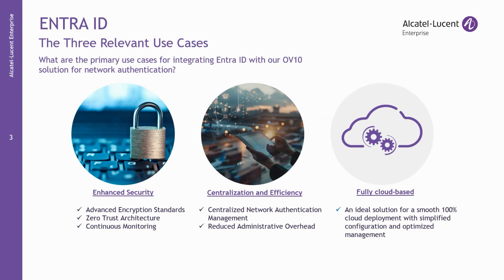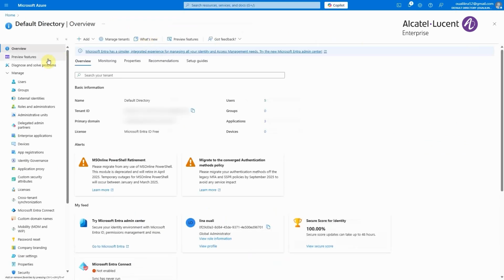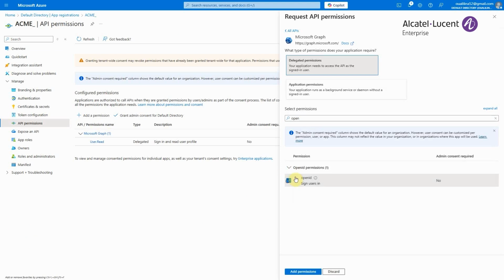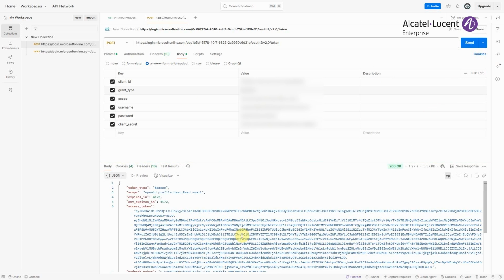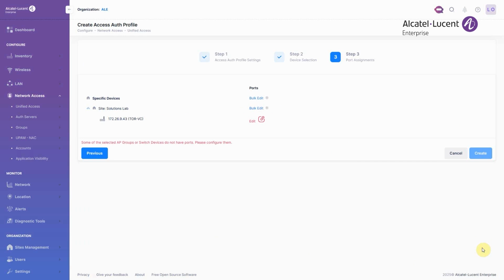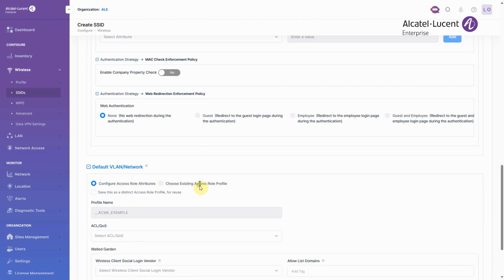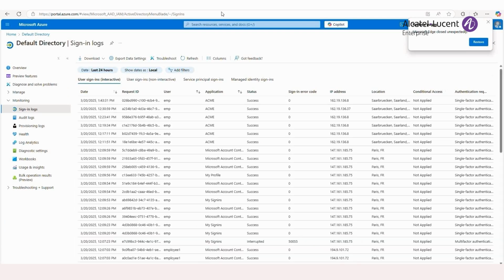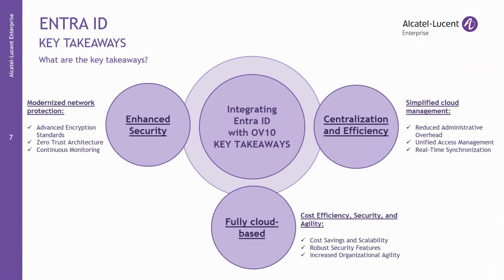Integration of Microsoft Entra ID with OmniVista Cirrus - Demo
Learn how to integrate Microsoft Entra ID (formerly Azure AD) with OmniVista Cirrus 10 to enable secure and centralized authentication for both wired and Wi-Fi network access. This video provides a brief overview of the key concepts followed by a practical, step-by-step demonstration of the deployment process.

00:00-00:40 Intro
00:45 What is ENTRA ID?
01:15 ENTRA ID use cases
03:21 ENTRA ID integration with OV10
03:44 KEY TOPICS
04:20 Demo
22:20 Key takeaways
22:58 Outro